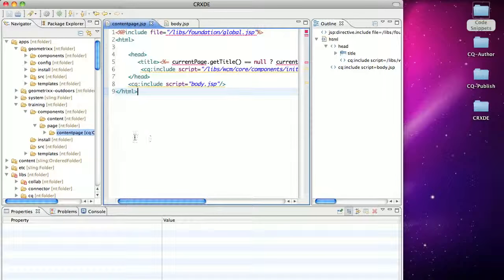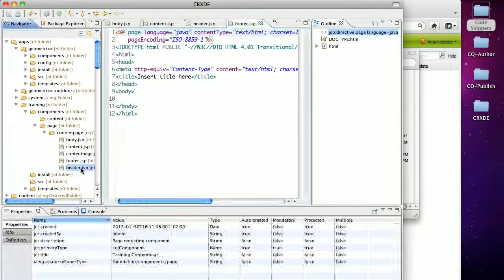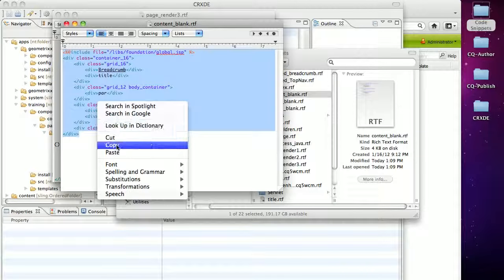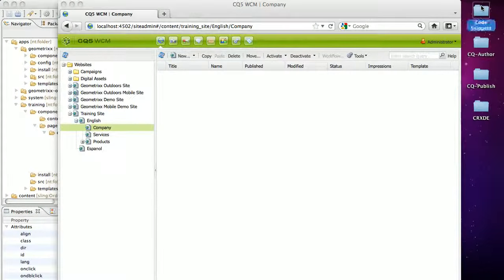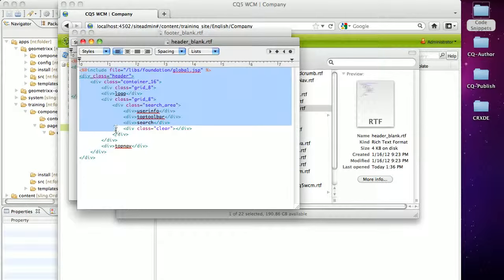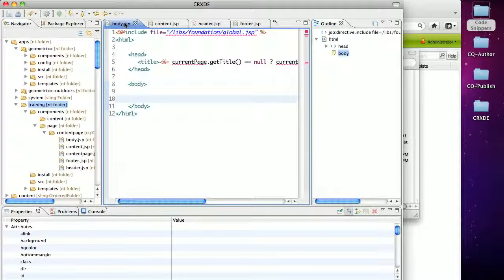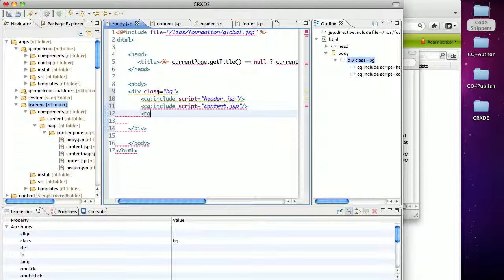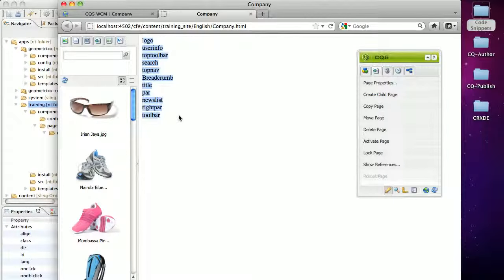19 Additional Structure header and footer added